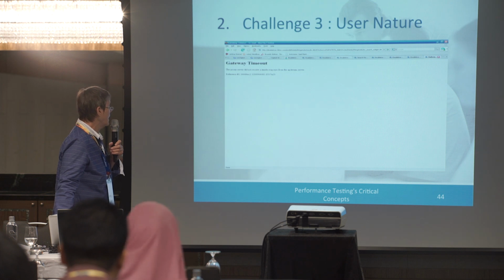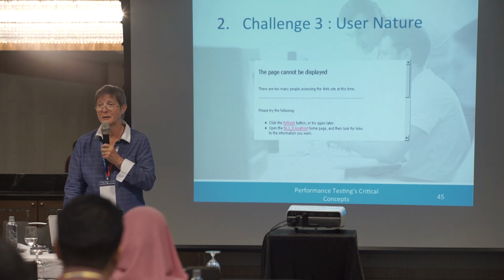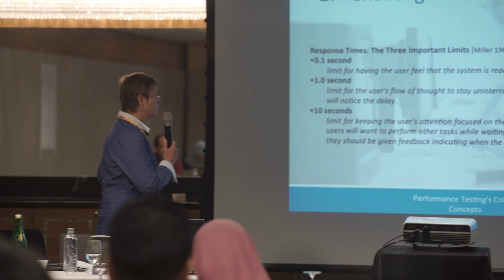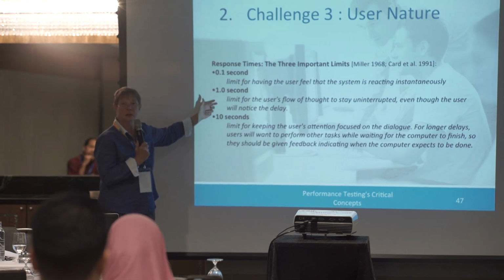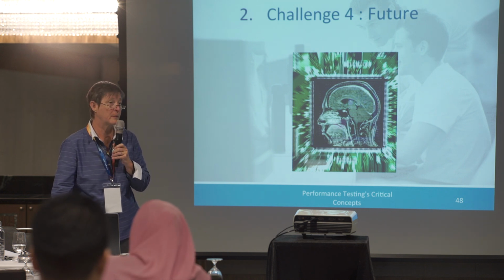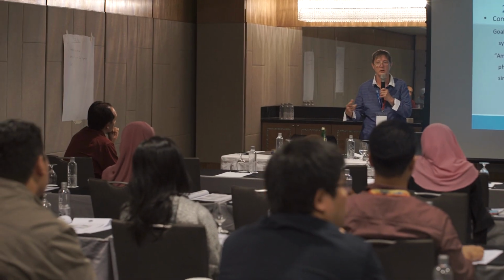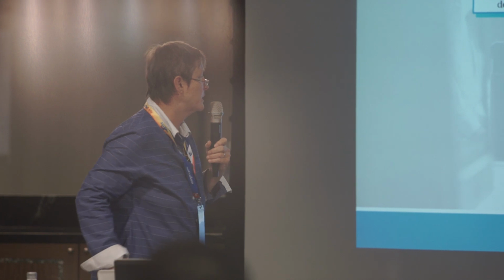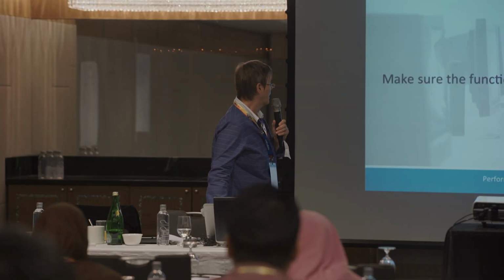SA2016-T-6A: Performance Testing's Critical Concepts